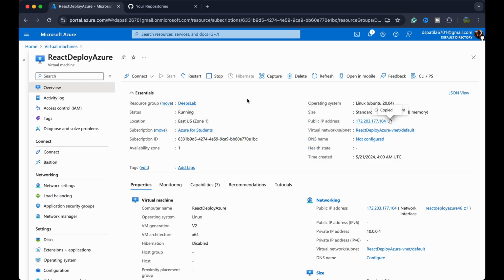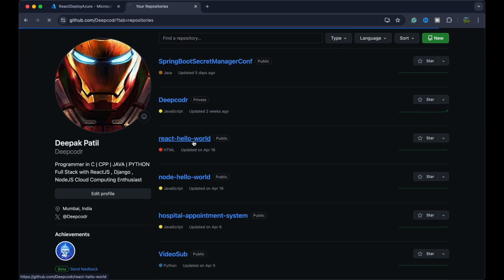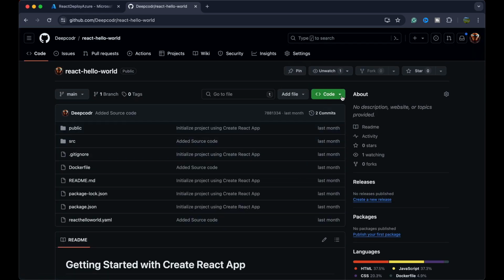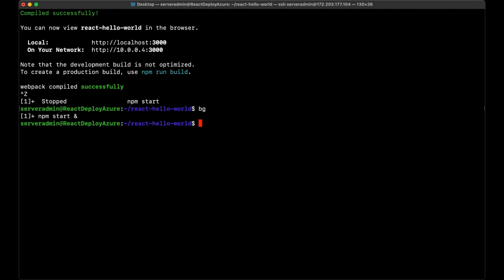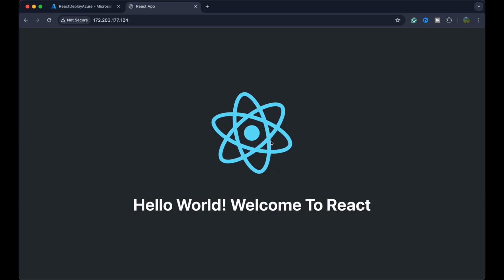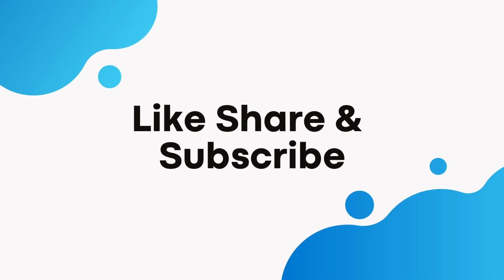Deploying React Application on Microsoft Azure Virtual Machine VM| NGINX Reverse Proxy Configuration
Deploying React Application on Microsoft Azure Virtual Machine VM | NGINX Reverse Proxy Configuration | React App with Microsoft Azure

Hello Guys, In this video let's deploy React Web Application on Microsoft Azure Virtual Machine (VM). We will configure NGINX reverse proxy with VM public IP for deploying the application.